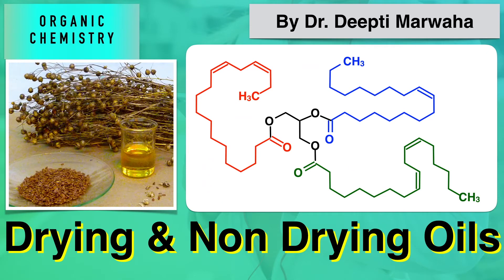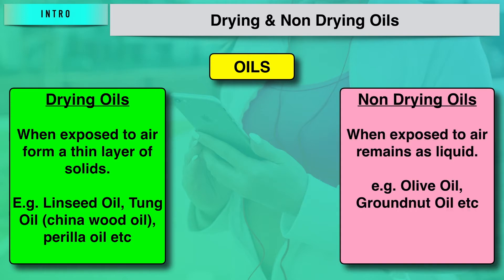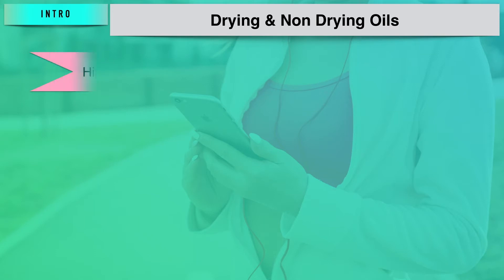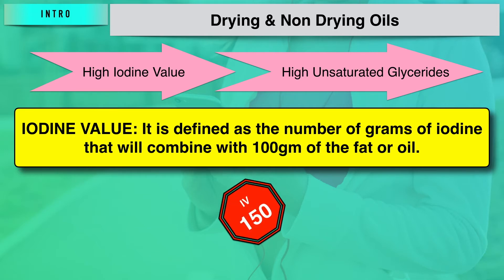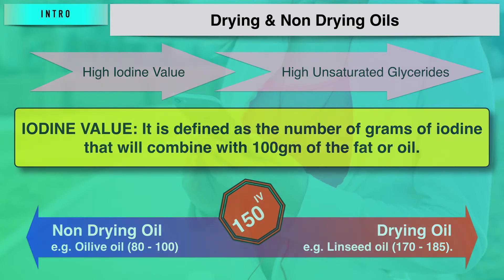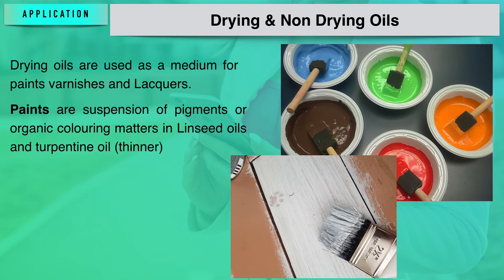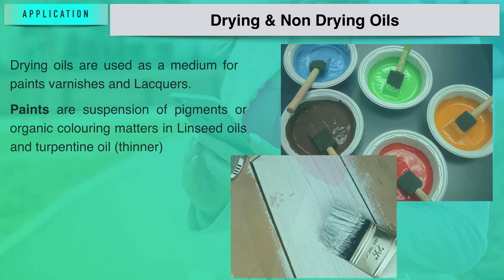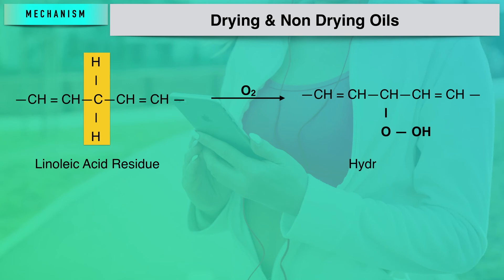Drying Oils - Organic Chemistry - Class 11 & 12 Industrial Oil of Plant Origin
Drying Oils: When exposed to air form a thin layer of solids. E.g. Linseed Oil, Tung Oil (china wood oil), perilla oil etc

Semi Drying Oils: When exposed to air form a thin layer of solids slowly. e.g. Cottonseed Oil

Non Drying Oils: When exposed to air remains as liquid. e.g. Olive Oil, Groundnut Oil etc

IODINE VALUE: It is defined as the number of grams of iodine that will combine with 100gm of the fat or oil.

Drying oils are used as a medium for paints varnishes and Lacquers. Paints are suspension of pigments or organic colouring matters in Linseed oils and turpentine oil (thinner)